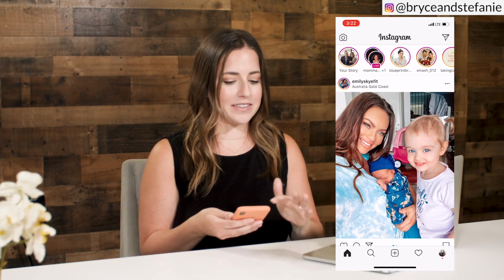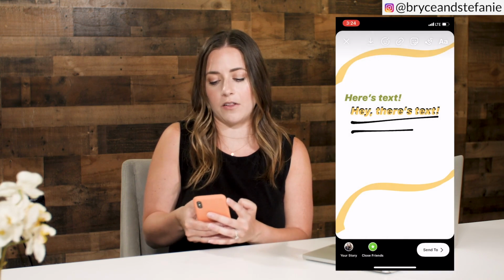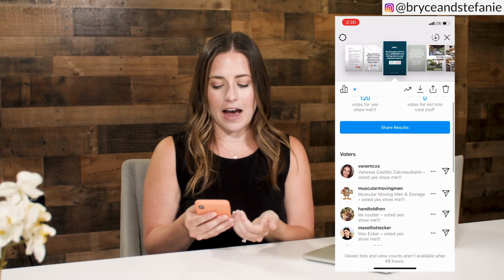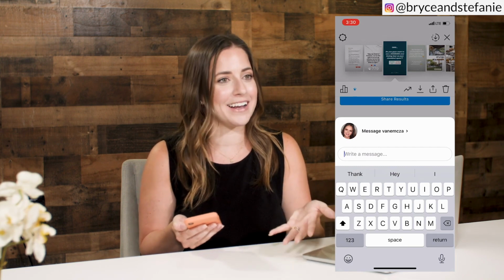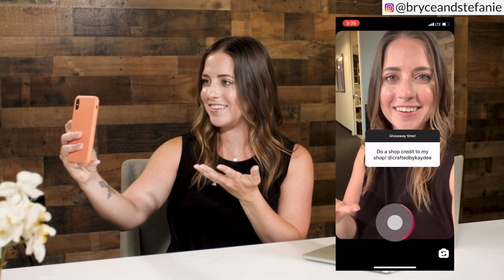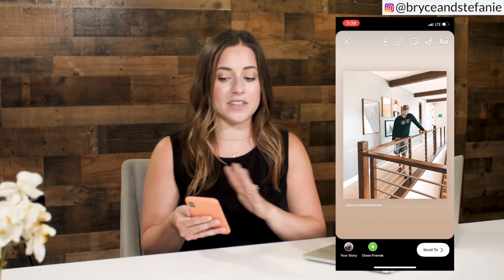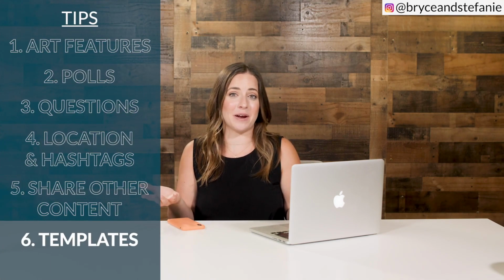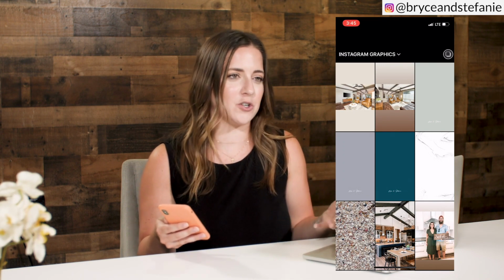Instagram Stories For Real Estate (TIPS and HACKS!)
How to Crush Instagram Stories for Real Estate // In this video I’m sharing the BEST tips for Instagram Stories! These are a few that I use every week to make my stories stand out and stay on brand for Instagram while generating leads. Instagram Stories are all about engagement and reach, and these tips will help you accomplish both with ease!

Feeling stuck in your business? Take this FREE Quiz to get your free tailored action plan

MY PREFERRED RESOURCES FOR OUR TOP 1% REAL ESTATE TEAM👇

►Coffee&Contracts (MAA15 for $15 off of your first charge)

// ABOUT ME

I'm Stefanie Lugo, your real estate business coach!
I'm the OG Systems Gal, or rather, the real estate agent & founder behind the Market Authority. I've learned a bit after ten years in real estate—right in the action and guiding folks like you. My tried-and-tested methods have helped agents double their deals (or more!) and find that sweet spot of work-life balance they never thought possible.

This Academy is me handing over the keys to the kingdom, those same strategies that worked wonders for me and many others. It's about more than just getting by in real estate; it's about owning it. Ready to step up with the pros and make your mark?